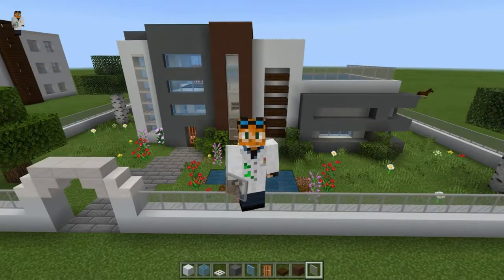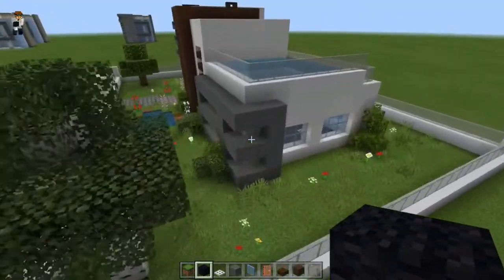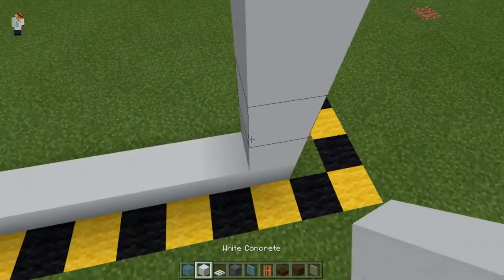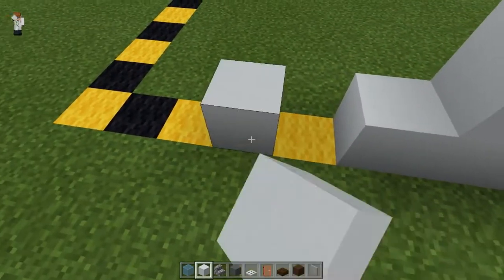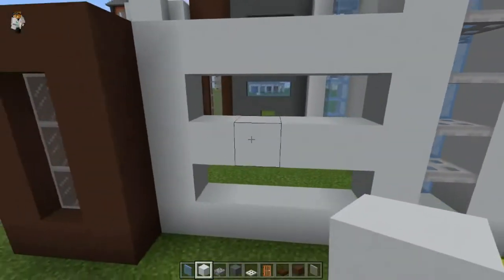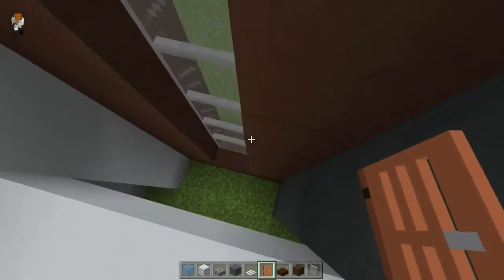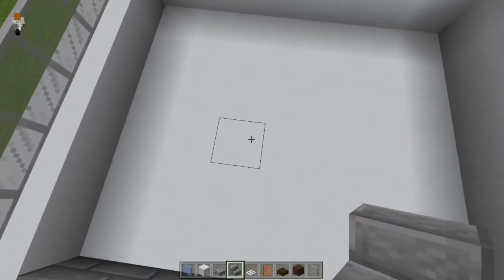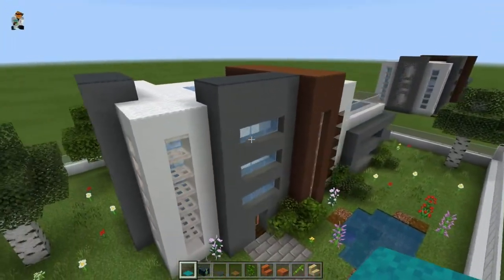Easy Modern House Tutorial 3: How to Build a Modern Apartment in Minecraft 1.20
How to build an easy modern house in Minecraft! Follow along with the tutorial instructions to get yourself a cool new Minecraft house. Perfect for 1.20